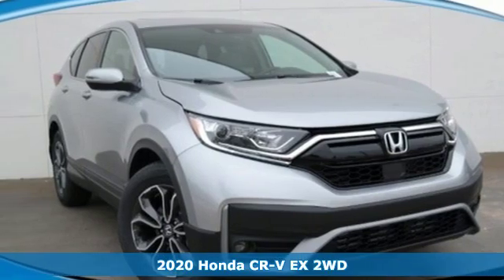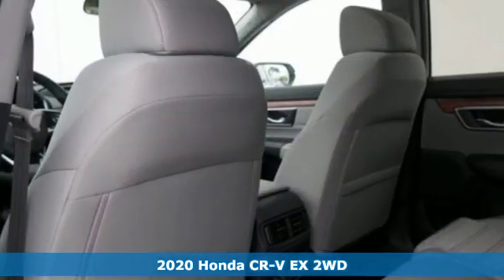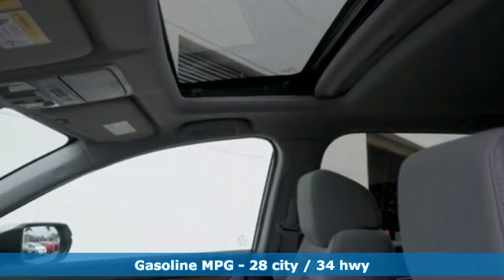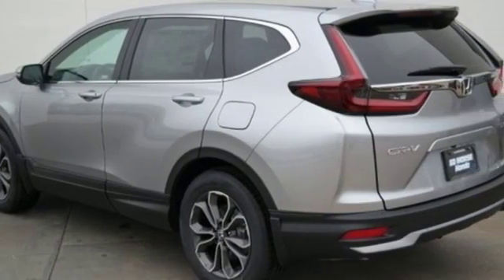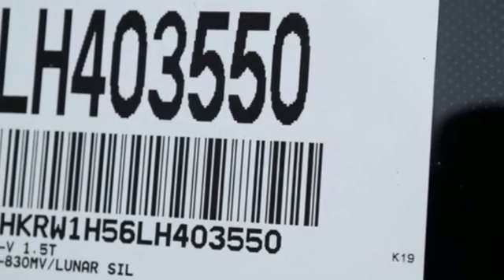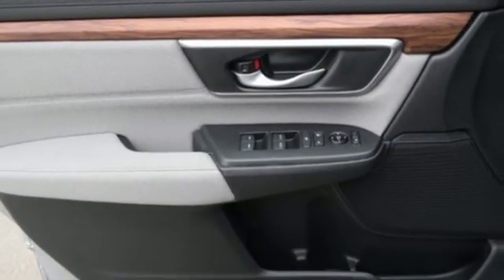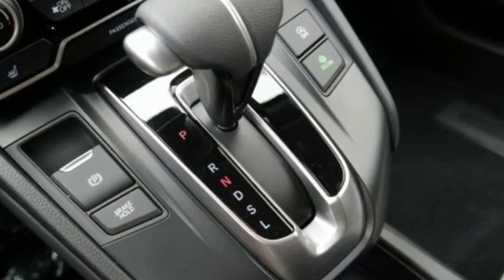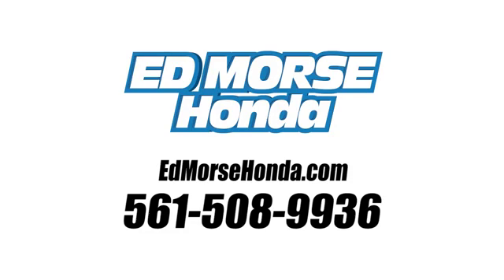New 2020 Honda CR-V West Palm Beach Juno, FL LH403550 - SOLD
Year: 2020
Make: Honda
Model: CR-V
Trim: EX
Engine: 1.5L 4-Cyl Engine
Transmission: Automatic
Color: SV/Lunar
Stock #: LH403550
VIN: 2HKRW1H56LH403550
You can find this 2020 Honda CR-V EX and many others like it at Ed Morse Honda. This Honda includes: LUNAR SILVER METALLIC GRAY, CLOTH SEAT TRIM Cloth Seats *Note - For third party subscriptions or services, please contact the dealer for more information.* This SUV gives you versatility, style and comfort all in one vehicle. Start enjoying more time in your new ride and less time at the gas station with this 2020 Honda CR-V. Based on the superb condition of this vehicle, along with the options and color, this Honda CR-V EX is sure to sell fast.

Address:
3790 West Blue Heron Boulevard